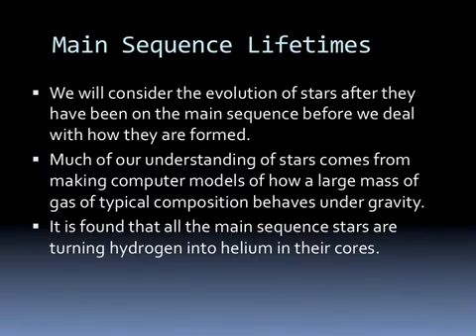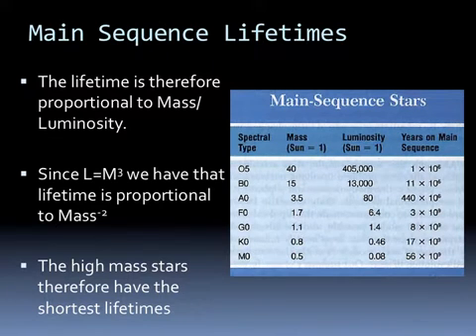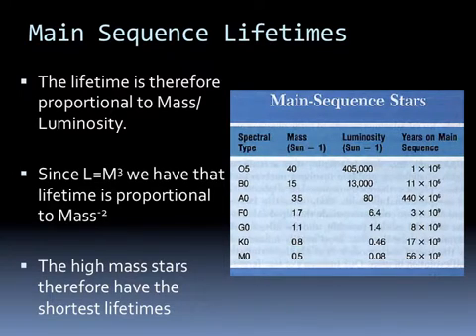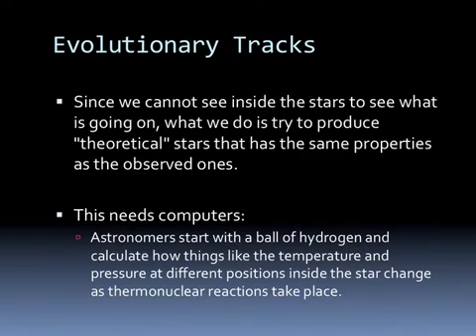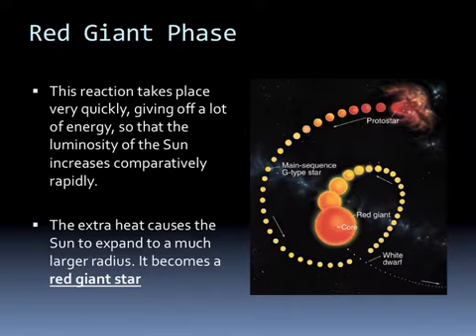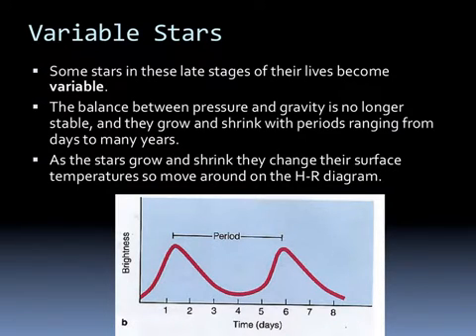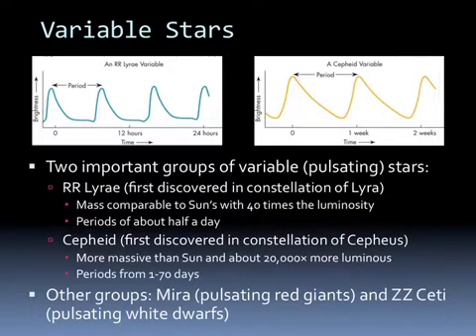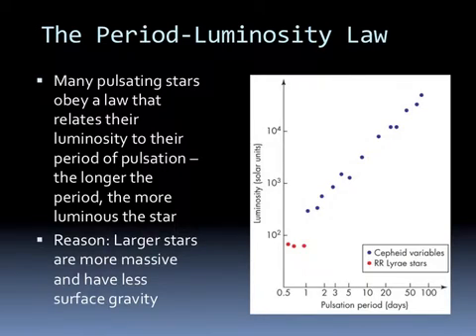PHYS1060 LectureSet 13-1